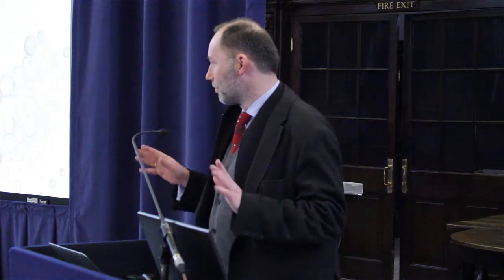File Sharing Review 11 April 2014: Introduction by Martin Kretschmer